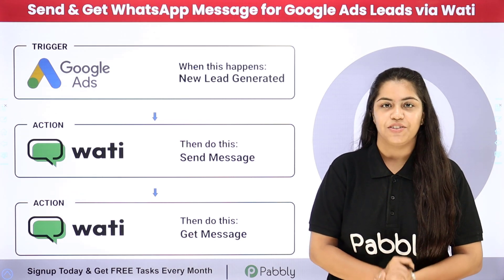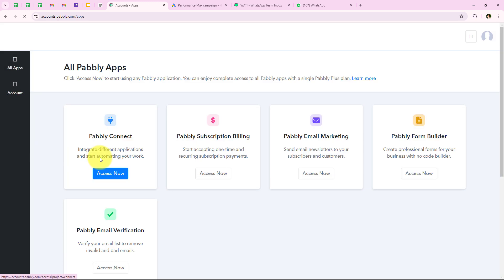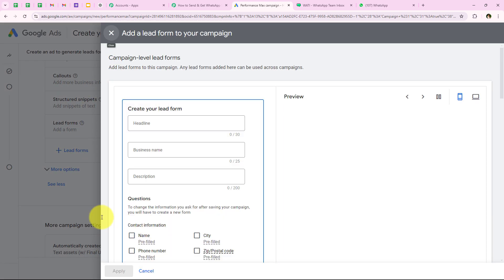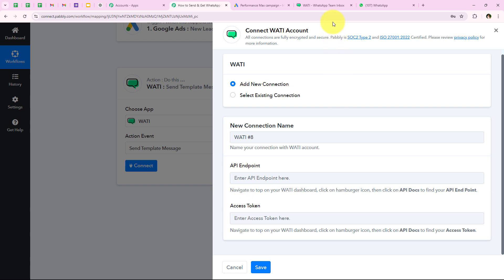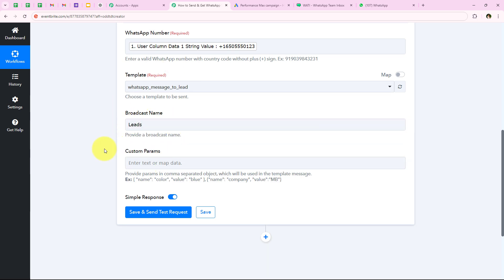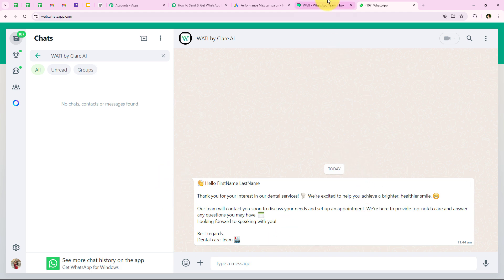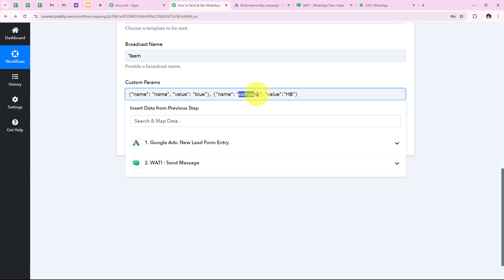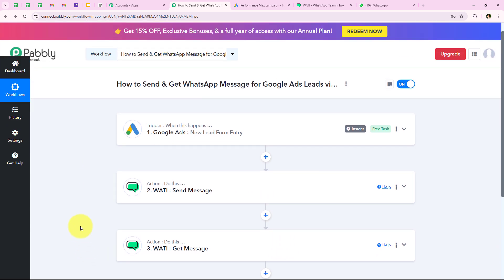How to Send & Get WhatsApp Message for Google Ads Leads via Wati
In this tutorial, we'll guide you through the process of sending and receiving WhatsApp messages for Google Ads leads via Wati using Pabbly Connect.

Google Ads is a powerful platform for generating leads, while Wati is a tool for managing WhatsApp messaging, enabling direct communication with your leads.

By integrating Google Ads with Wati through Pabbly Connect, you can automatically send WhatsApp messages to your Google Ads leads and receive their responses via Wati.

Ensure that your Google Ads leads are promptly engaged via WhatsApp, and that your conversations are effectively managed through Wati, enhancing your lead nurturing and communication strategy.

Use Case:-
A dental clinic runs Google Ads campaigns to attract potential patients searching for dental services. When someone fills out the Google Ads lead form expressing interest in teeth whitening or other dental services, an automated WhatsApp message is sent via Wati to the lead. Simultaneously, the clinic's team receives a WhatsApp notification with the lead's details, allowing them to follow up quickly and efficiently. This automation ensures immediate engagement with potential patients, improving conversion rates and enhancing patient experience.

Benefits of Pabbly Connect:

1. Automation: Save time, money, and resources by automating tasks.

2. Integration: Connect various web services to create efficient workflows.

3. Security: Enjoy industry-standard security for your data.

4. Scalability: Easily add new applications and services to your workflow.

5. Cost-effective: Choose from plans suitable for different business sizes, with no charges for internal tasks.